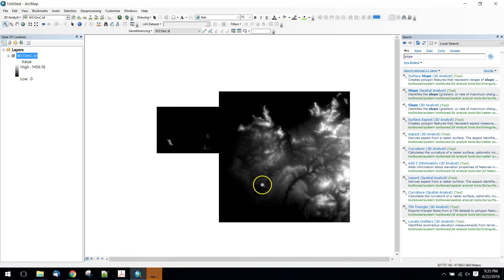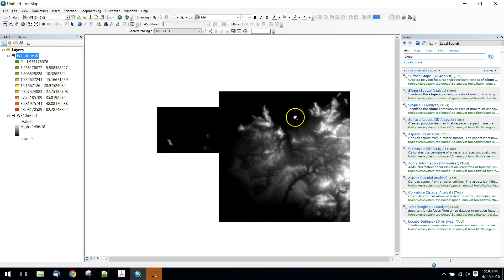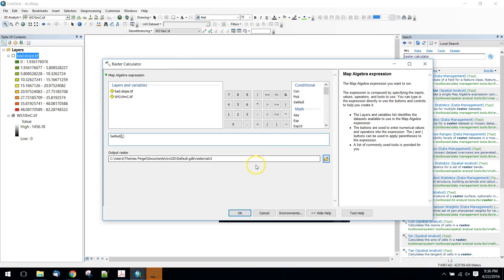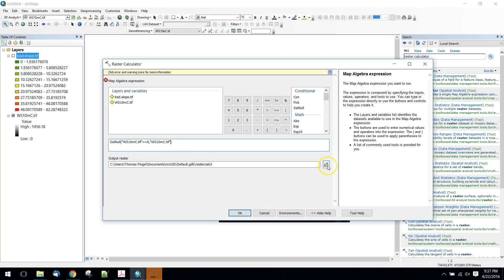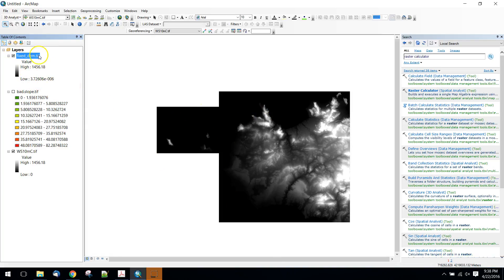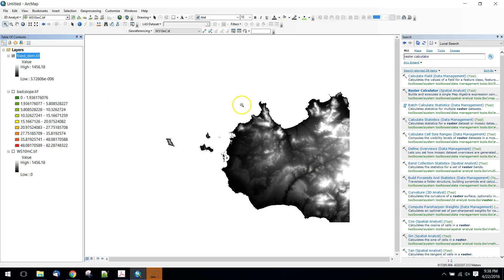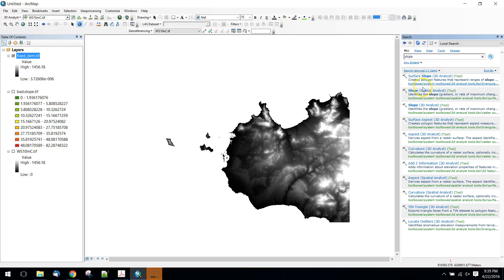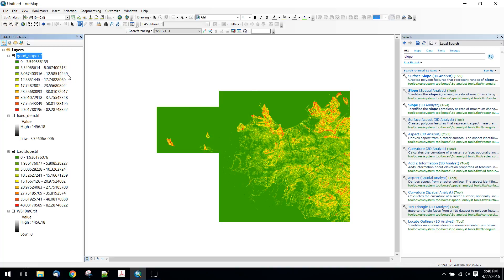Using SetNull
Replacing values with NULL values on a raster image using SetNull in the Raster Calculator.  I illustrate the concept with a coastal area of Sicily.